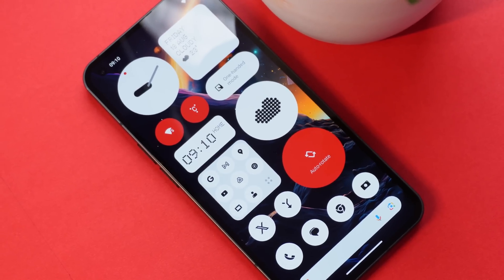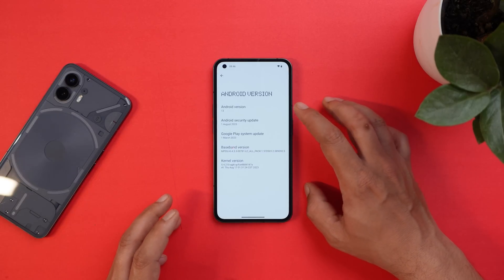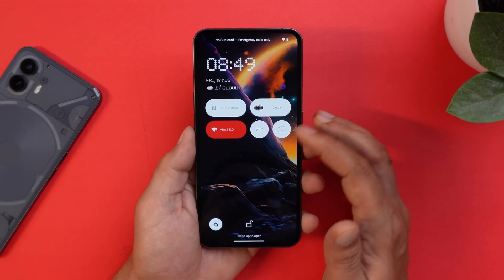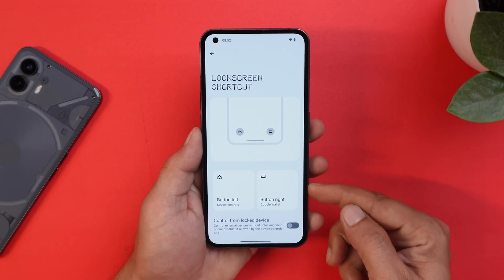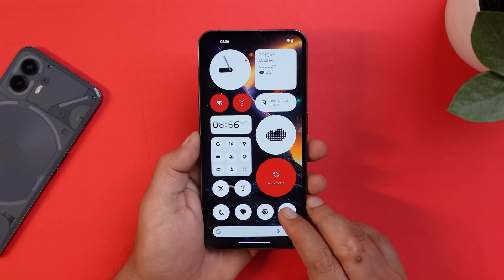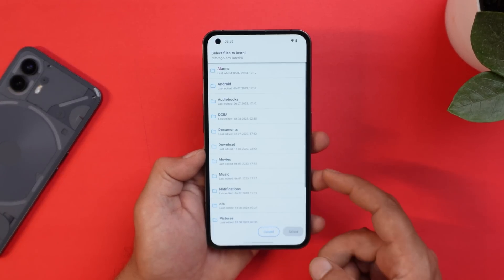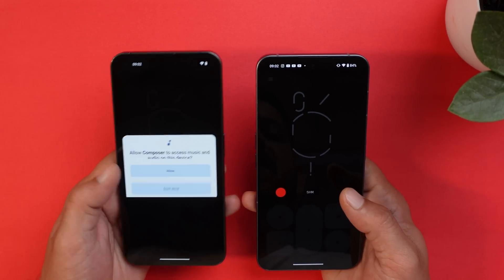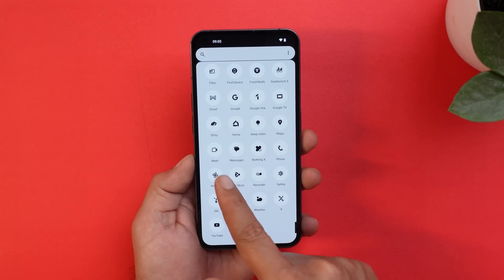Nothing OS 2.0 for Nothing Phone (1) is Finally HERE - Every New Feature Explained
Here is the first look at Nothing OS 2.0 for Nothing phone (1), Check out our video to know everything about Nothing OS 2.0 & its new features.

FINALLY 90 FPS in BGMI Oneplus Smartphones - How to Enable 90 FPS in BGMI? BGMI 2.7 Update is LIVE🔥

Enable 5G on Oxygen OS 11 Step-by-Step Guide - Unlock 5G Speed on OnePlus Phones Running OxygenOS 11

Nothing Phone 2 vs OnePlus Nord 3 Speed Test - Battle of Speed between SD 8+ GEN1 vs DIMENSITY 9000🔥

OnePlus Nord 3 Review: Oneplus made The Best Nord Series Phone - A Game-Changer in Mid-Range Market🔥

Nothing Phone 2 with Nothing OS 2.0 Review: The Perfect Blend of Style and Innovation! RETAIL UNIT